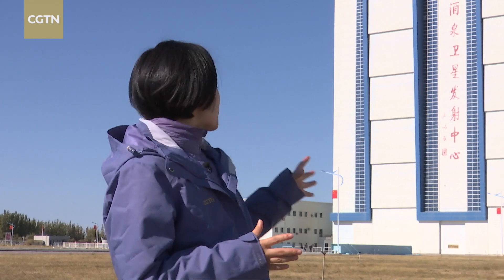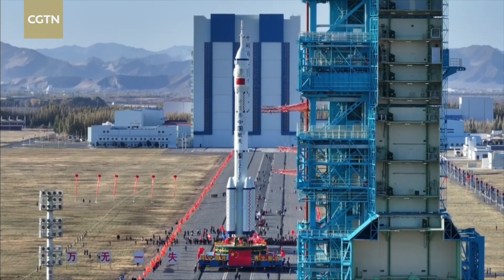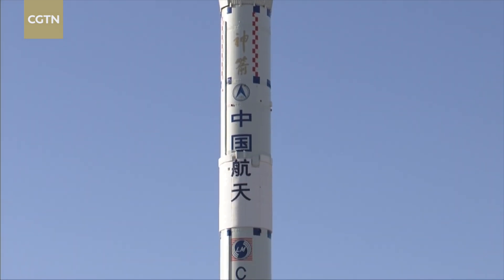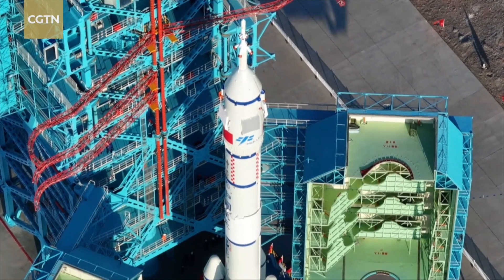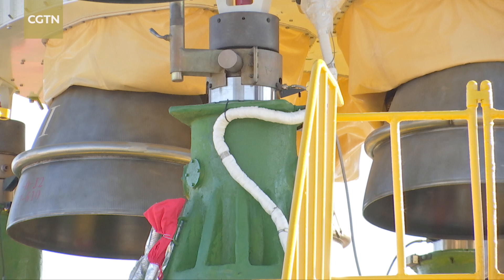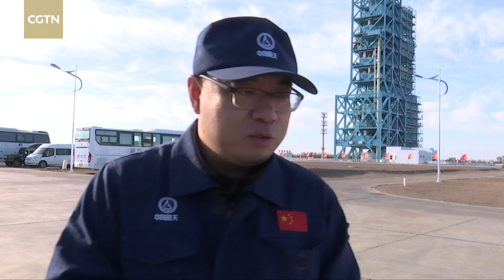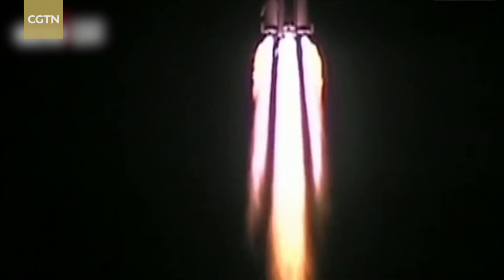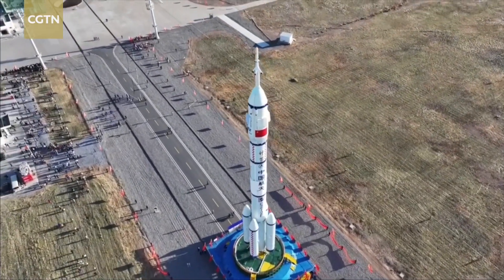Decoding Long March-2F: Carrier rocket for Shenzhou-19 mission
China's only manned carrier rocket, the Long March-2F rocket, took the Shenzhou-19 crew to space on Wednesday. The rocket is China's first "three-vertical mode" rocket. It has been 25 years since the model's first flight.